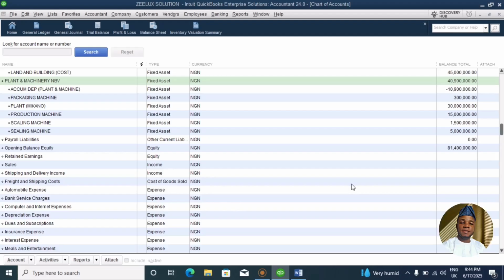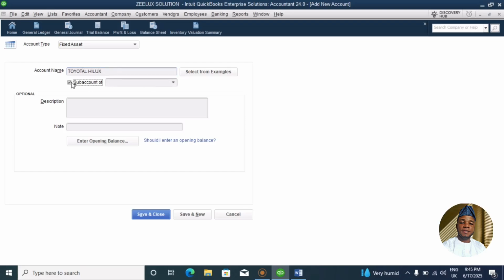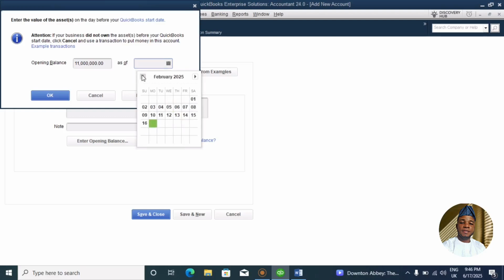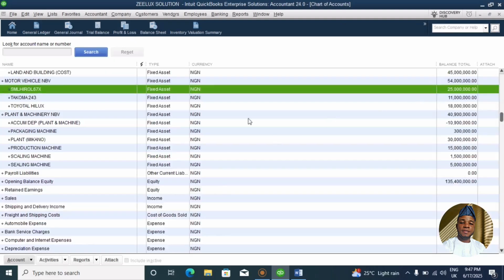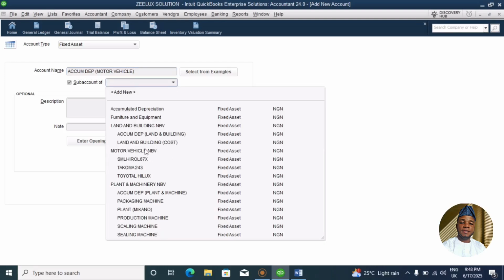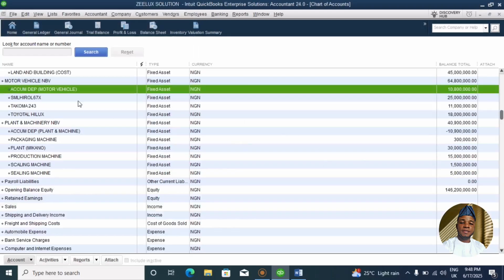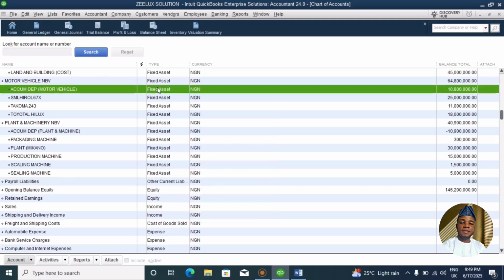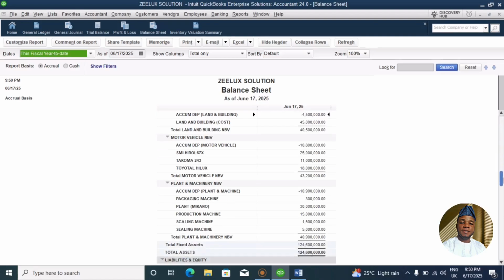HOW TO SETUP OPENING BALANCE FOR MOTOR VEHICLES & ACCUM DEPRECIATION ON QUICKBOOKS DESKTOP 2024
This video explains how to setup balances for Motor Vehicles and it accum depreciation